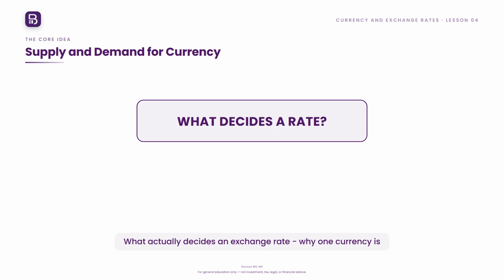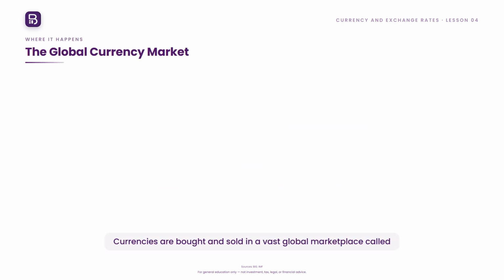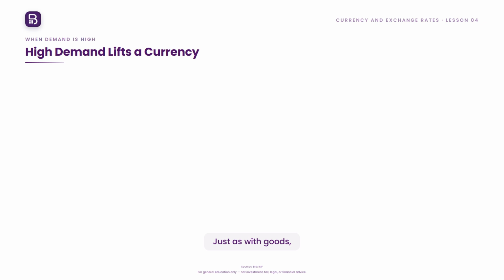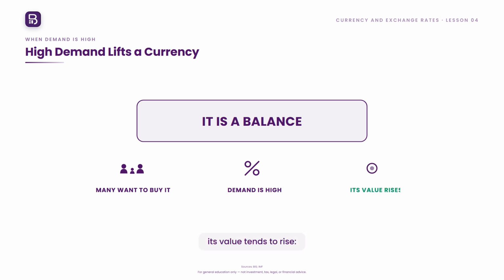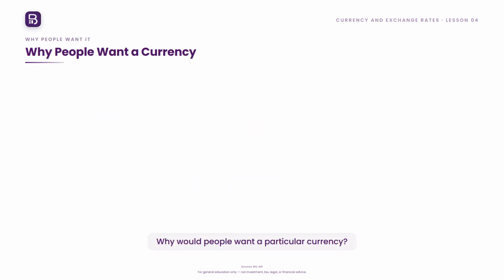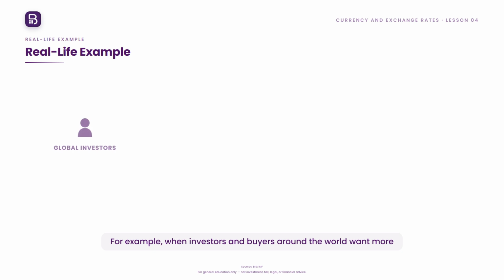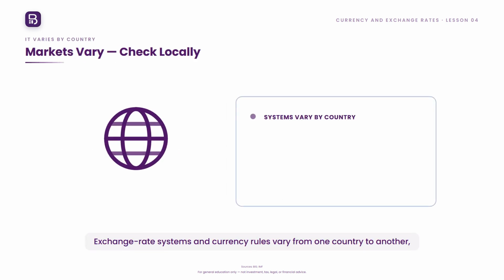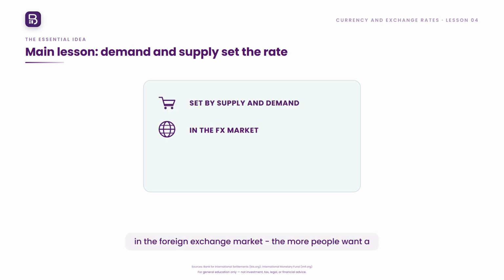How Currency Rates Are Determined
Why does one currency become stronger or weaker? Learn how supply and demand, interest rates, inflation, economic growth, capital flows, and market expectations influence currency exchange rates.